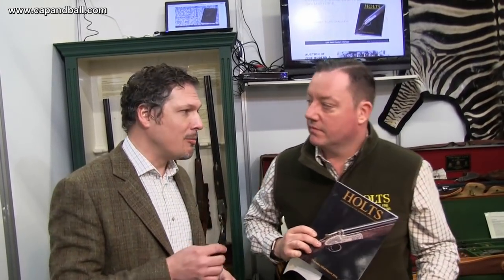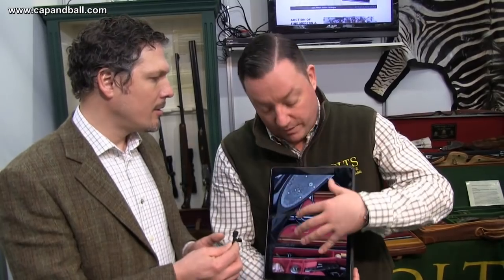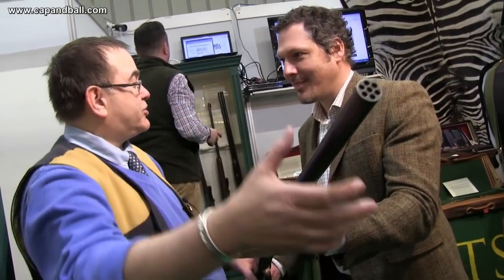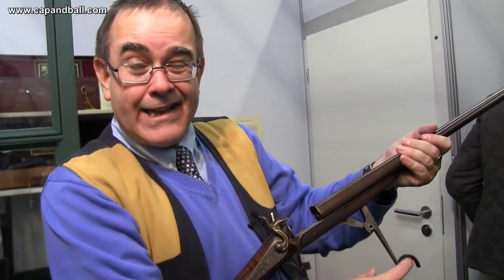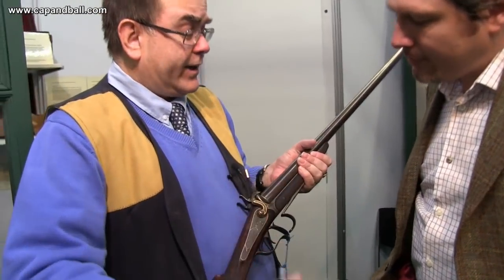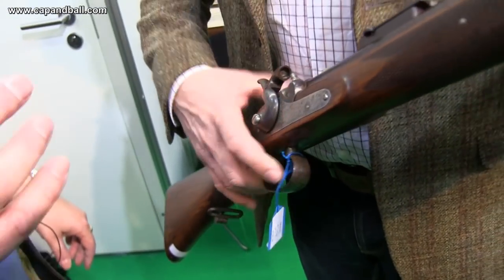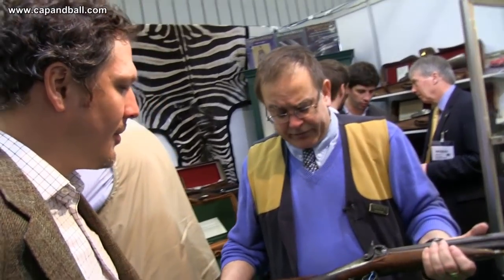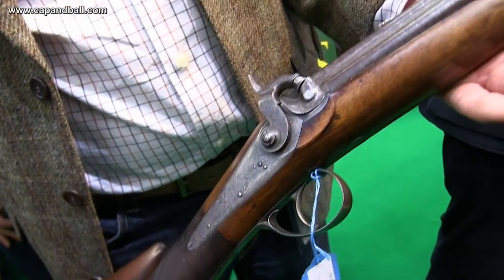Extremely rare guns at Holts booth - IWA 2018 Part 5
For buying our Civil War cartridge boxes
Whitworth, Rigby, Needham, Adams, Nock and many other interesting historical firearms at Holts.